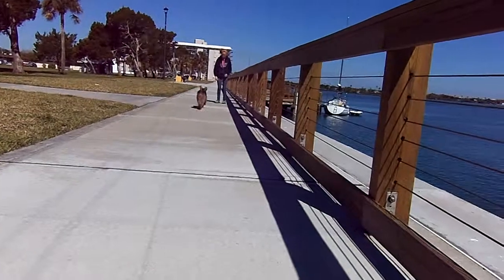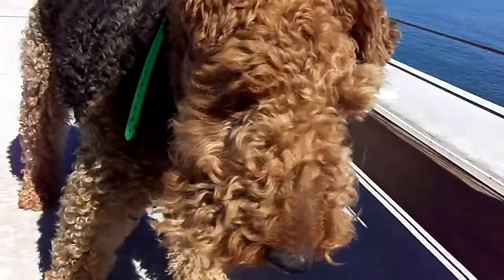E Collar Conditioning Welsh Terrier Scrappy Off Leash Recall Dogtra Pager